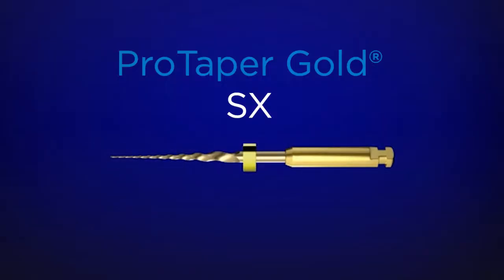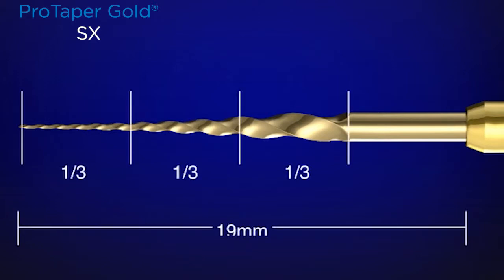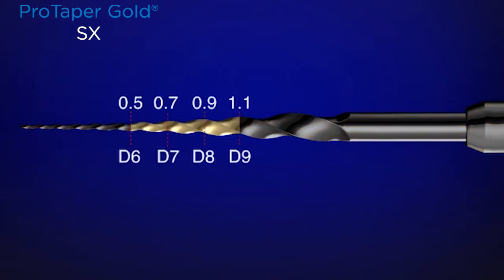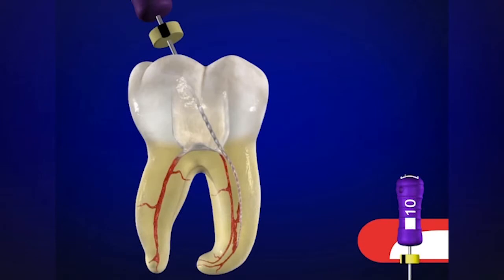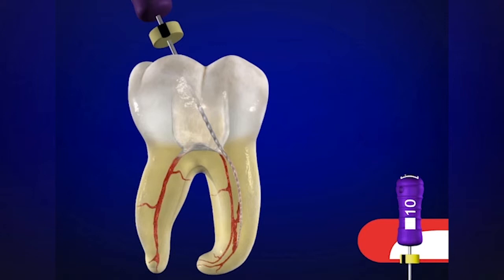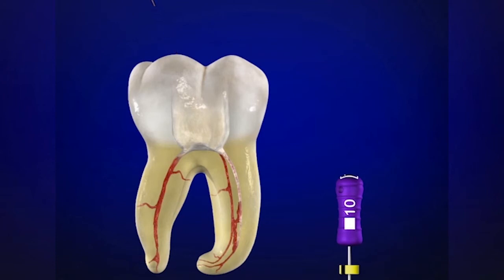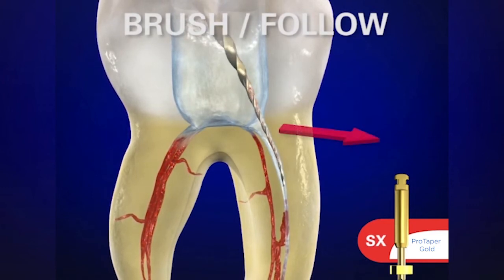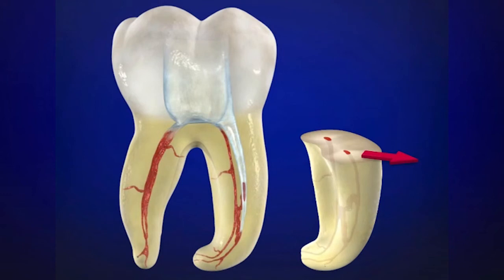ProTaper Gold® SX file with Dr. Cliff Ruddle | Dentsply Sirona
Dr. Ruddle will show you the dynamics of the ProTaper Gold® Shaper X.